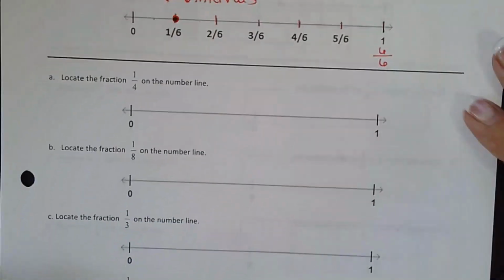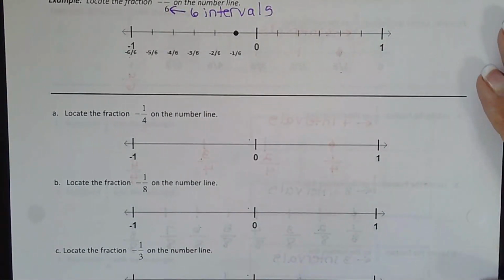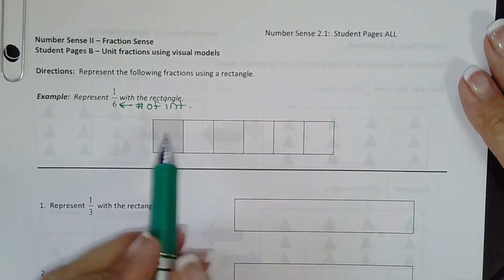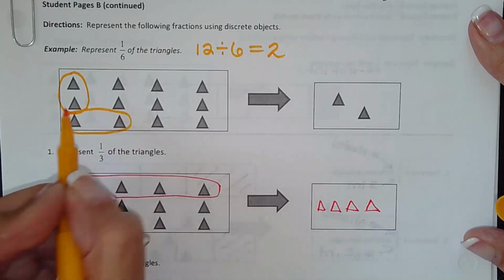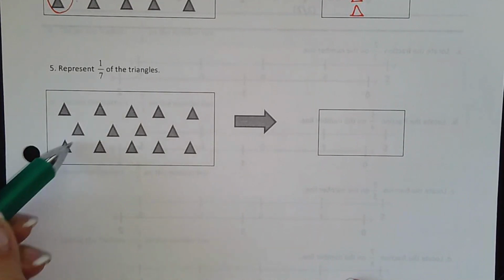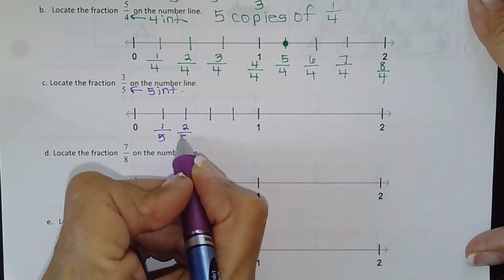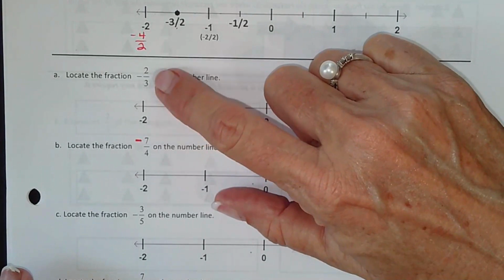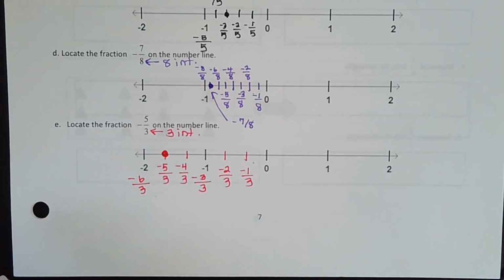Module 2 Lesson 1, Student Page A to Student Page C